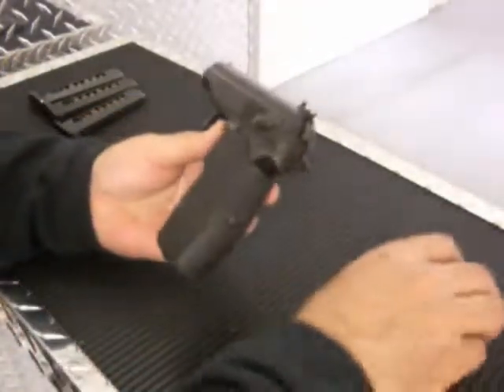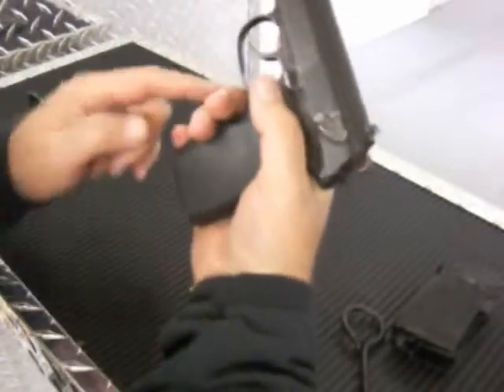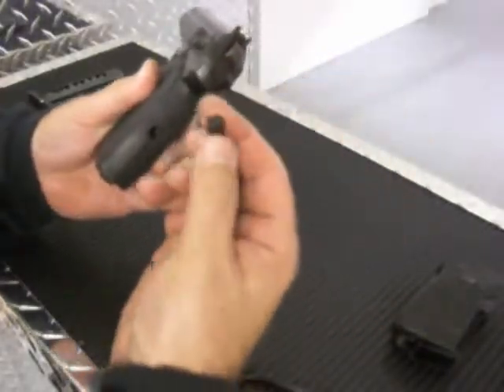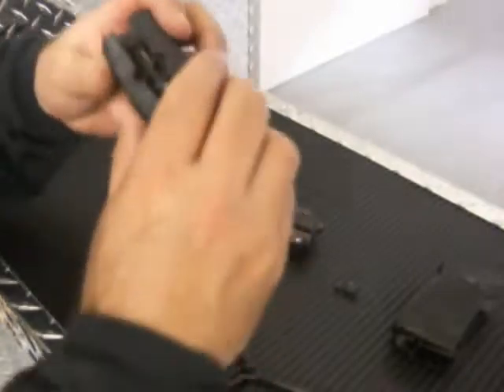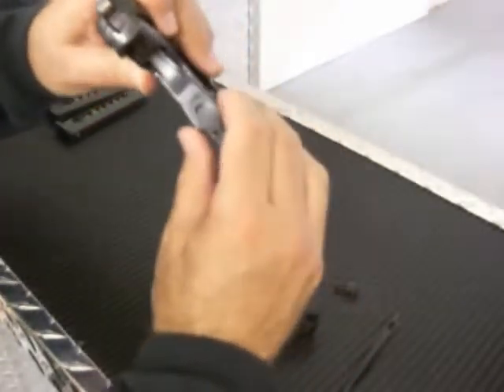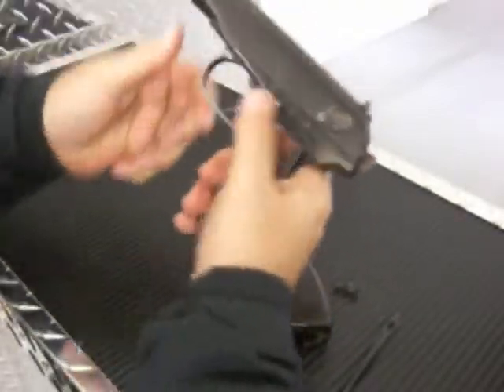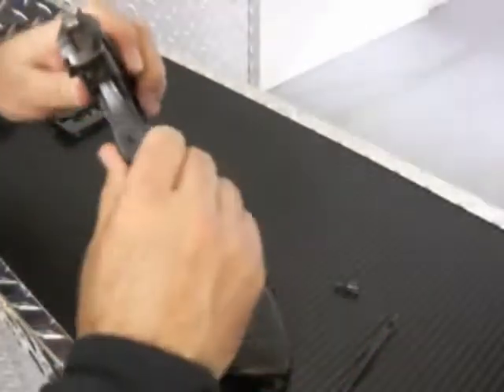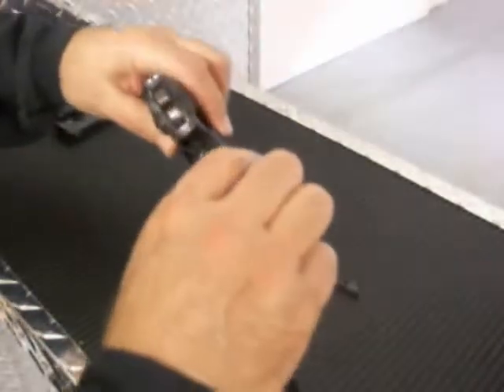Makarov field strip and Description of Makawrap grip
Video describes a Maka-wrap pistol grip, for the 9X18 pistol. I also show a quick simple field strip while replacing the grip.
Removal of the grip :25
Field Strip 1:36
Replacement of East German Grip 2:11